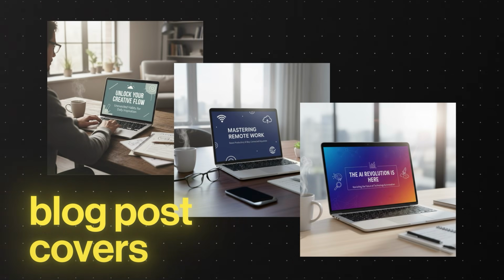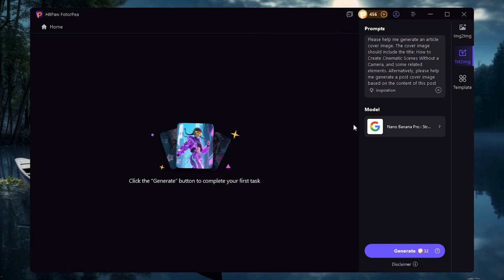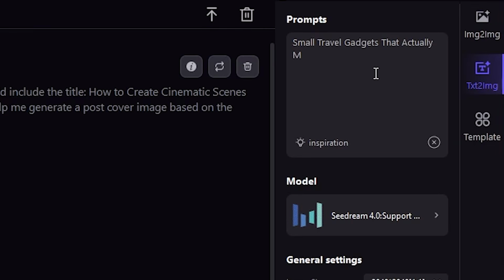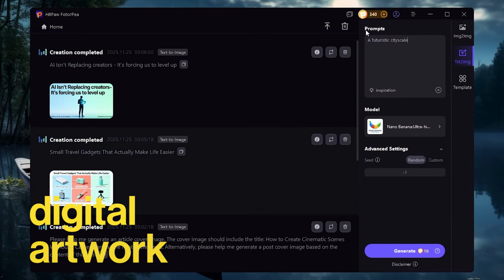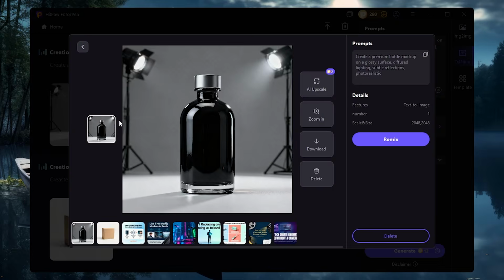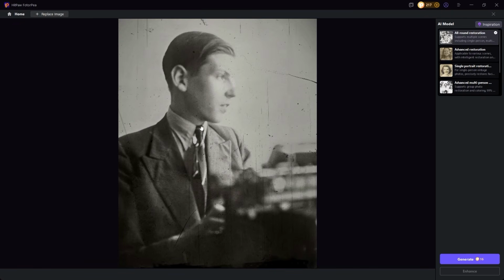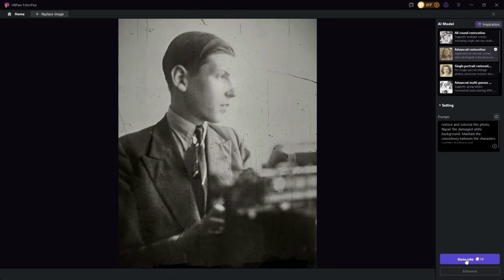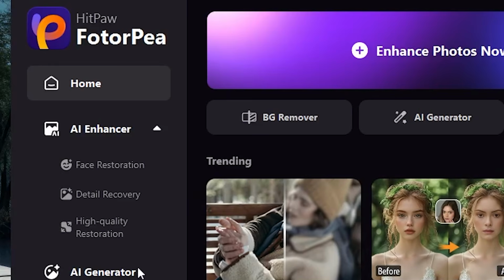Nano Banana Pro Tutorial: How I Make Money Just Creating AI Images!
HitPaw FotorPea is an all-in-one AI photo enhancement tool that restores blurry and aged images, generates AI-created visuals, removes backgrounds, replaces faces, and eliminates unwanted objects—all with a user-friendly interface.

✨ Turn simple text into stunning images — instantly!
In today’s video, I’m showing you how HitPaw FotorPea’s Text to Image feature can transform a basic sentence into a professional visual for your blog, YouTube thumbnails, social media posts, artwork, and even product mockups.

Whether you're a blogger, YouTuber, artist, or someone who just wants beautiful visuals without design skills, this tool makes everything effortless.